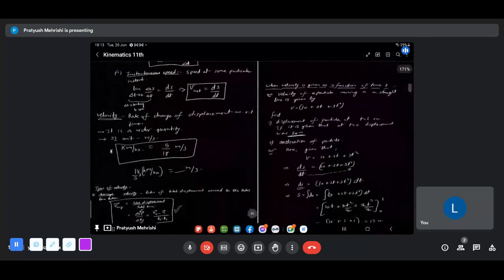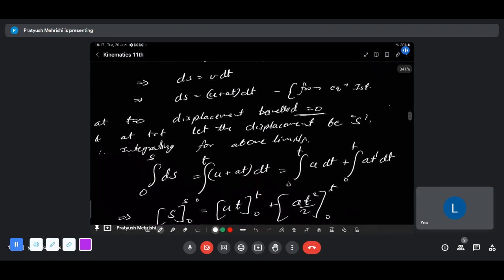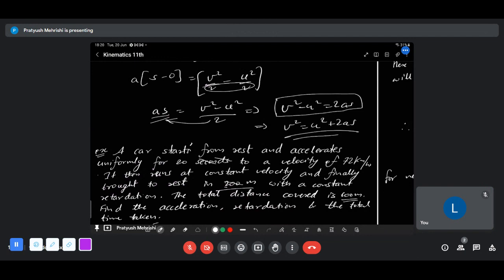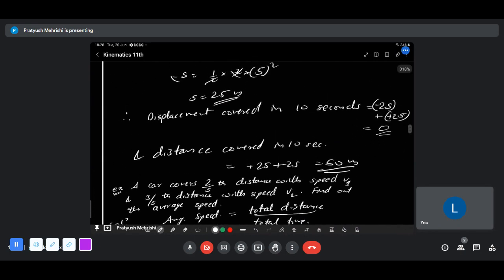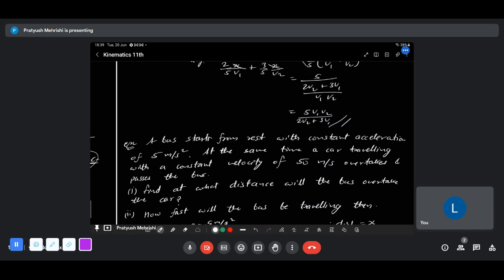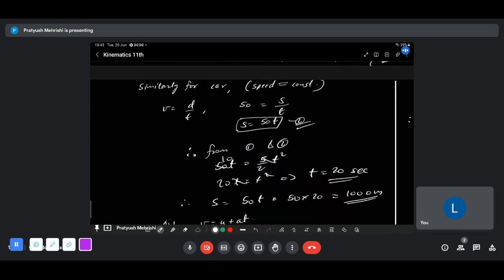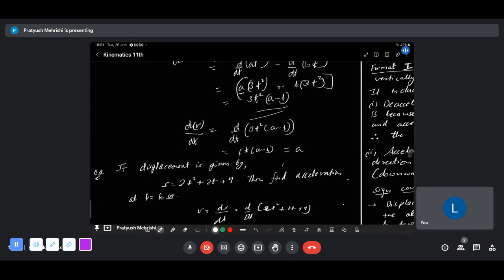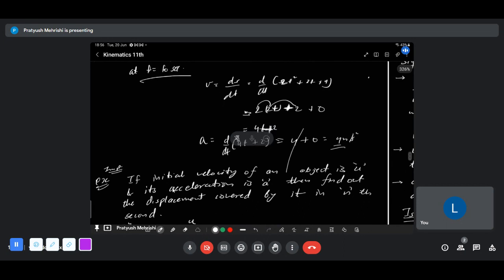KINEMATICS DAY 02 PRATUYSH SIR